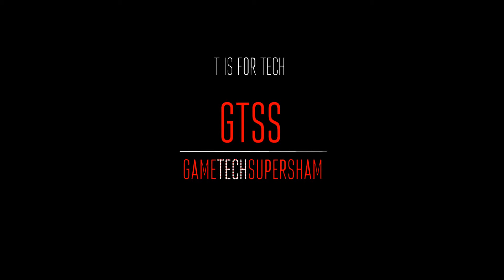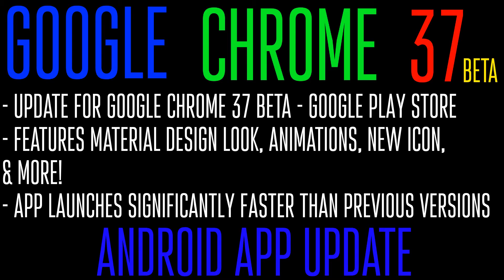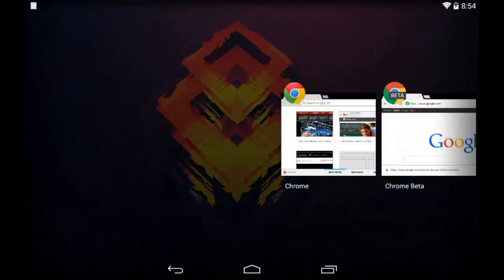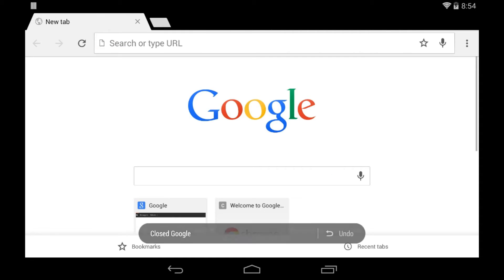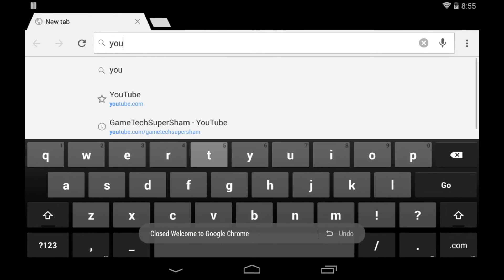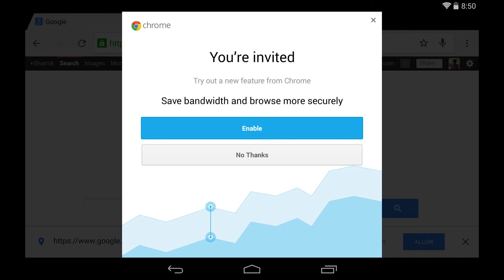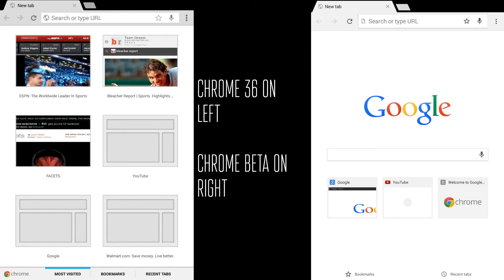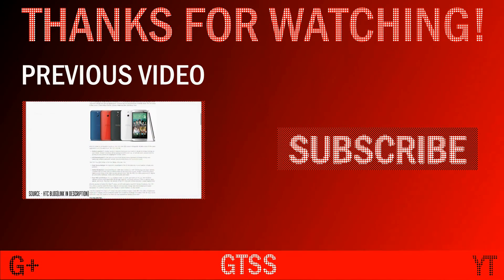Google Chrome 37 Beta Brings Material Design!(Review)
Google just released Chrome version 37 in their beta build for Android, and it is the biggest update Google Chrome has seen. Everything has been changed to Material Design like in Android L, and it's apparent. The animations, look and feel, and more are changed, along with some major speed improvements. I also compare it with the current version of Chrome, version 36.